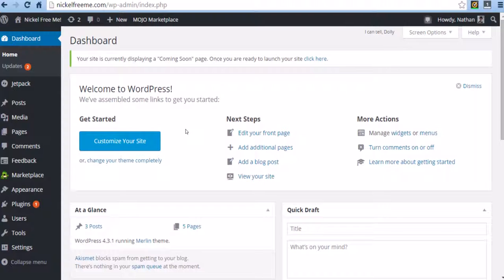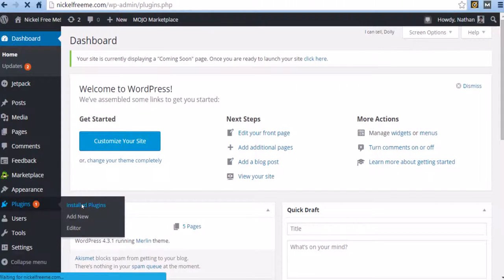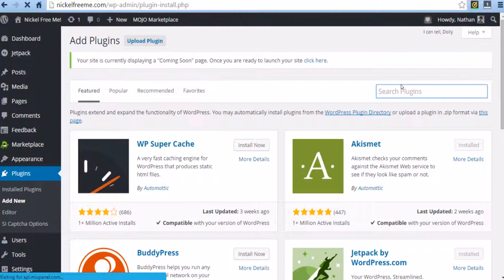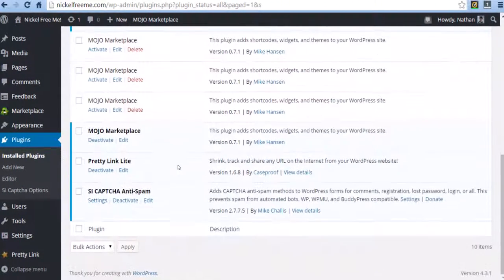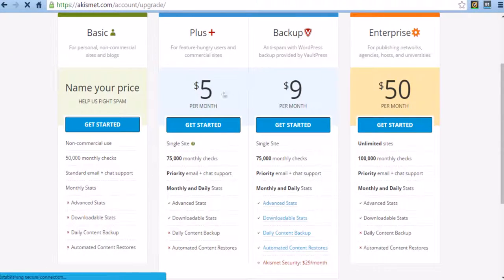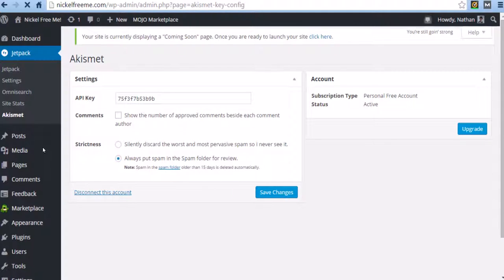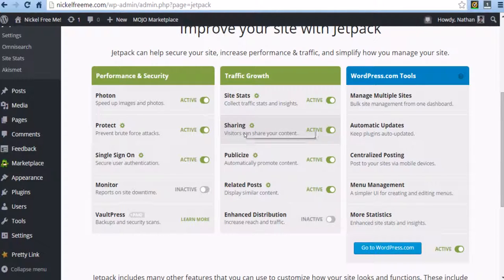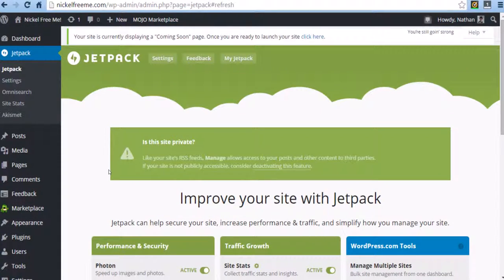Adding Plugins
This is simply a video for a few very important plugins that you will want to have on your Blog Bank.  Very helpful, and I highly suggest you add them!